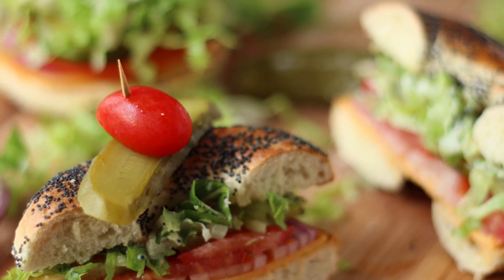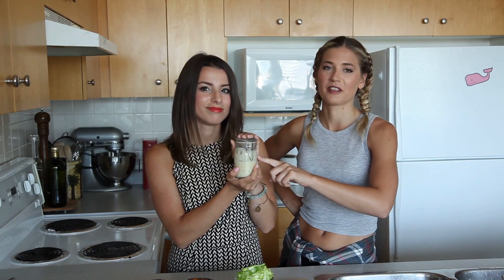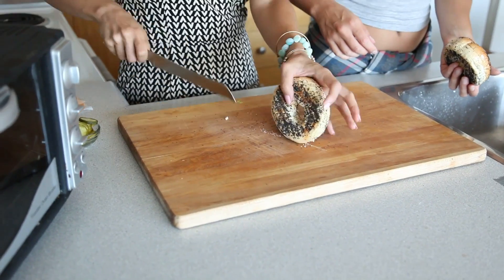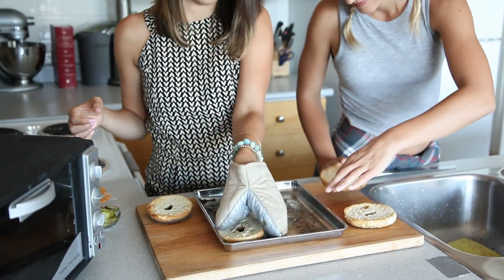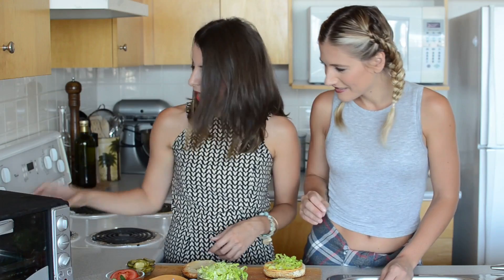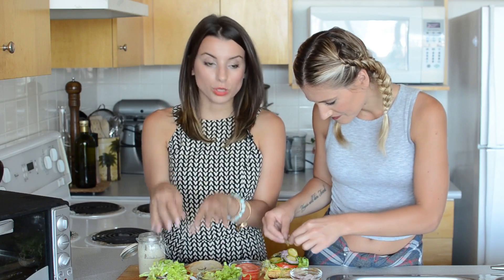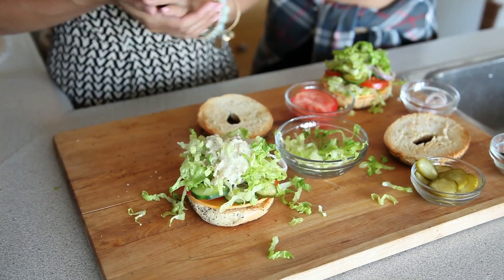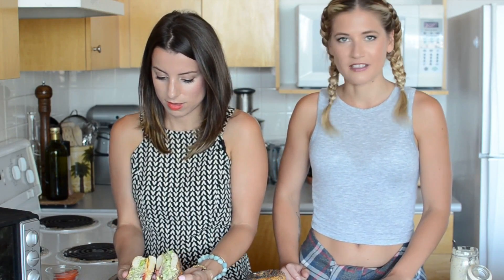College Dorm Recipes: Vegan Caesar Salad Bagel Sandwich w/ The Edgy Veg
This dorm friendly Vegan Caesar Bagel will blow your mind with its crunch and creamy dressing. It's such a satisying lunch to make whether you're studying in your dorm room or in between classes.

DISCOUNT LINKS

HealthNut Nutrition
140 Holland St W
Bradford, ON
Canada
L3Z 2Y5

urhealthnut